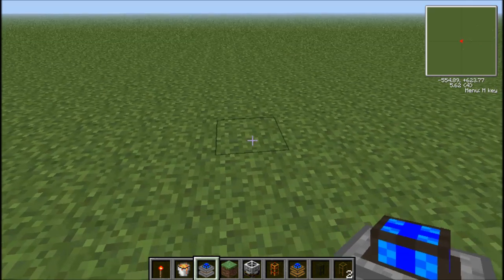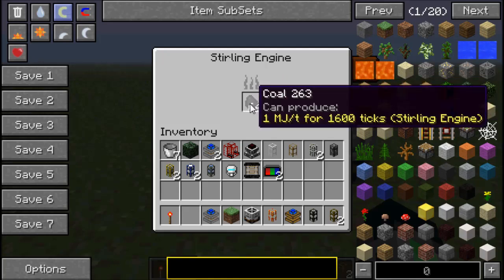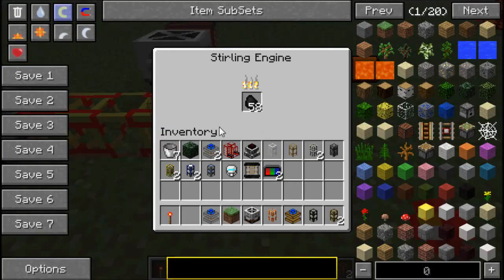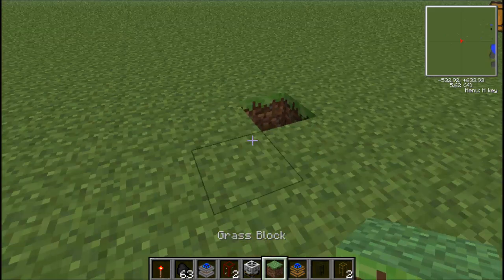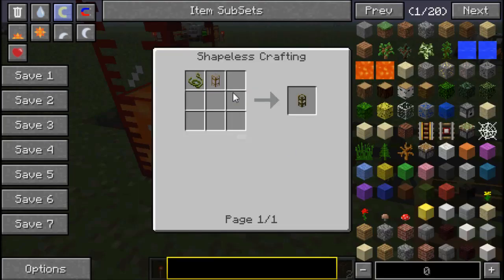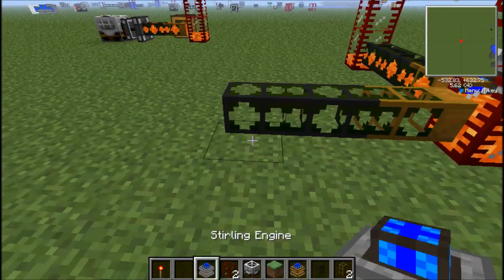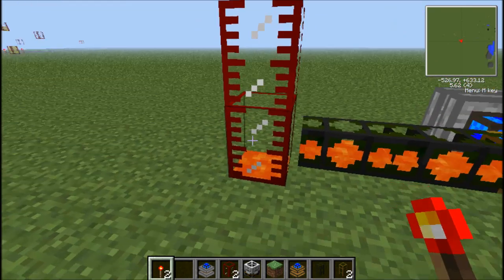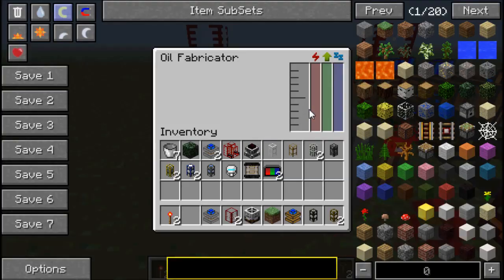tekkit tutorial stirling engine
Sgtmajpwnage does a tekkit tutorial on stirling engines.